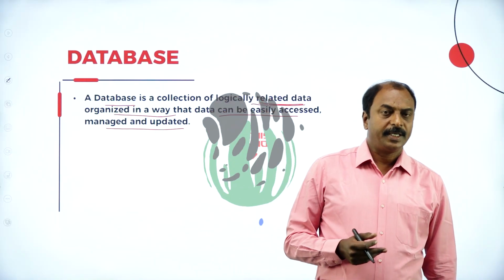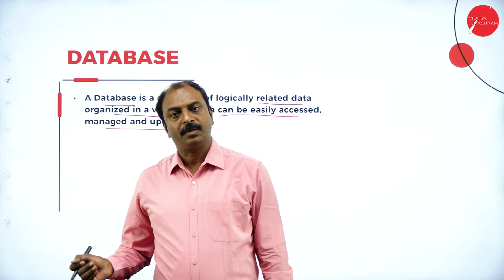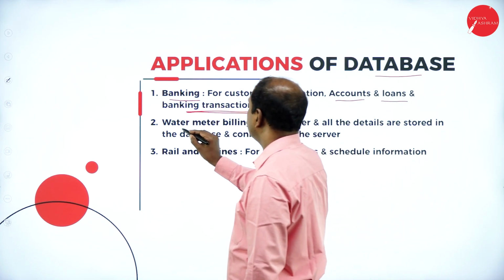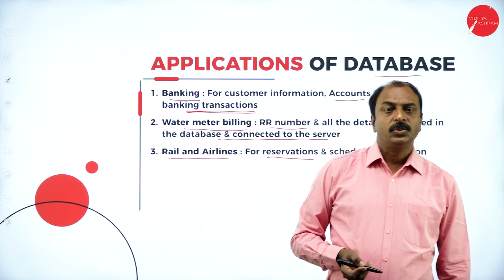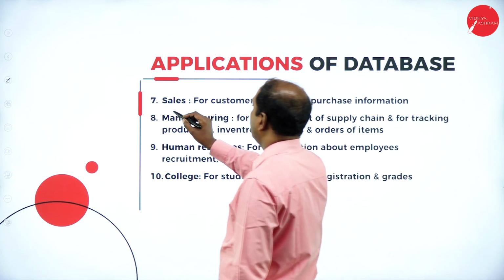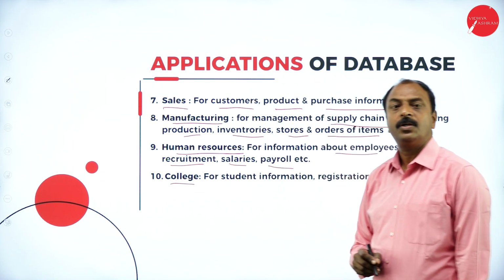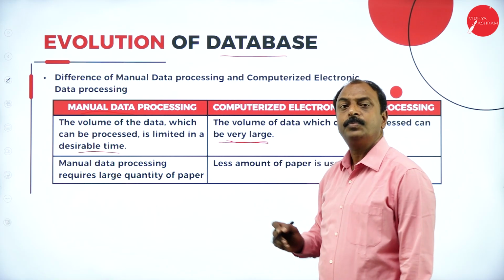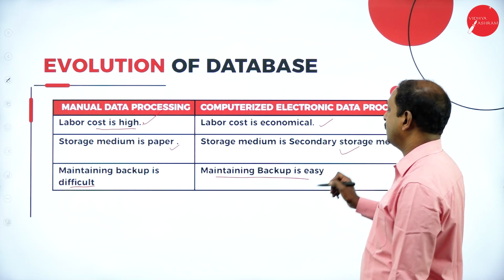DAY 07 | FUNDAMENTALS OF COMPUTERS | I SEM | B.CA | INTRODUCTION TO DATABASE MANAGEMENT SYSTEMS | L1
Course : B.CA
Semester : I SEM
Subject : FUNDAMENTALS OF COMPUTERS
Chapter Name : INTRODUCTION TO DATABASE MANAGEMENT SYSTEMS
LECTURE : 1